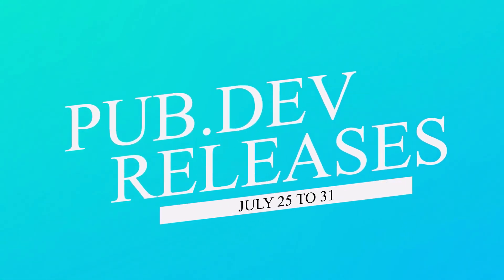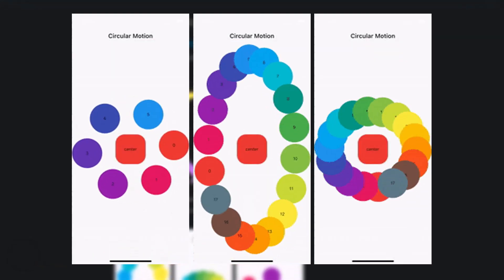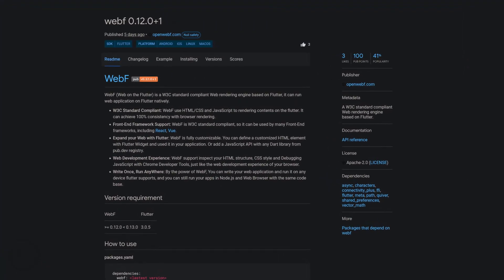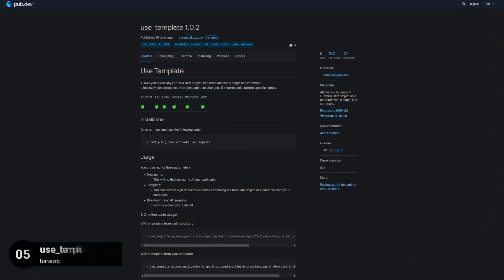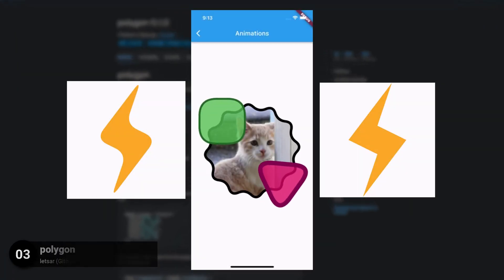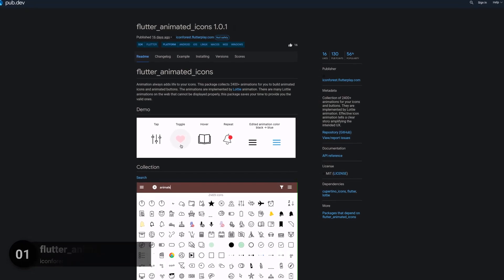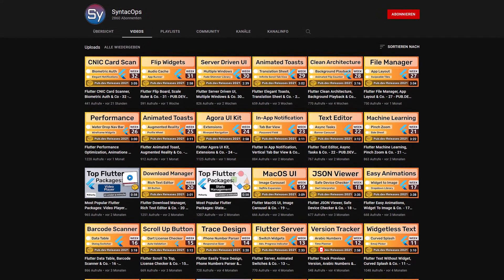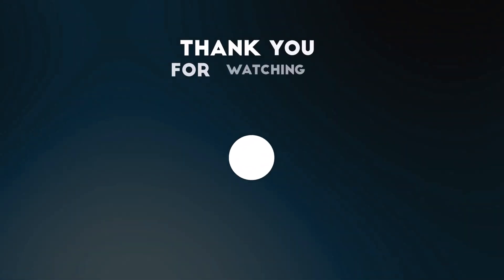Flutter Animated Icons, Backend & Co. - 30 - PUB.DEV RELEASES 2022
Week 30 brings over 2400+ animated Icons for your Flutter apps , a backend solution and many more packages.